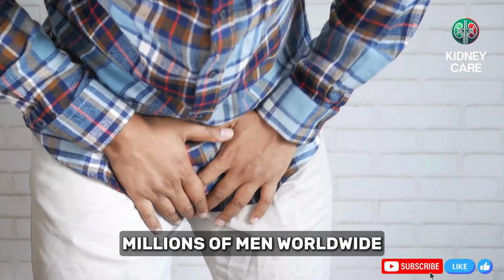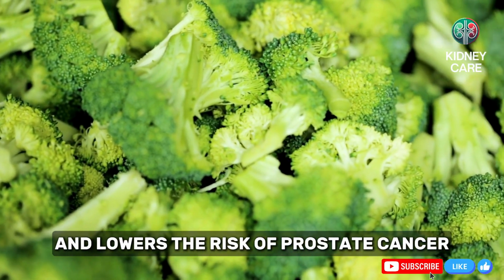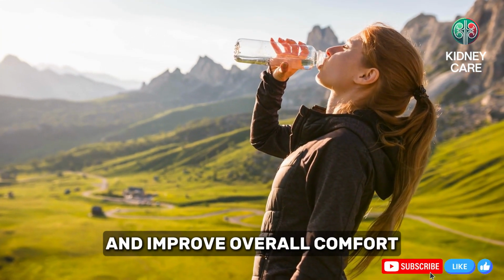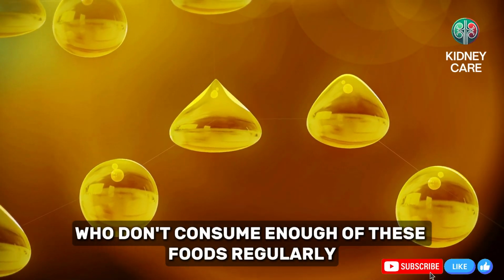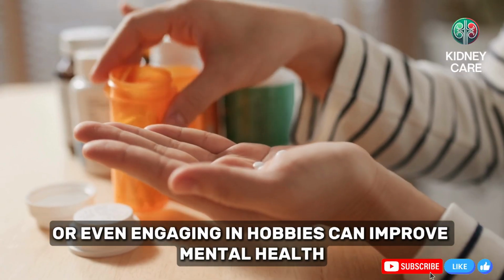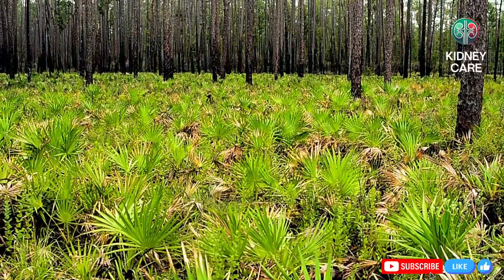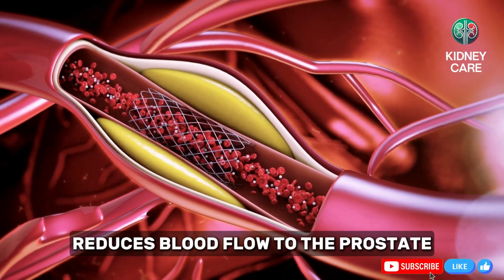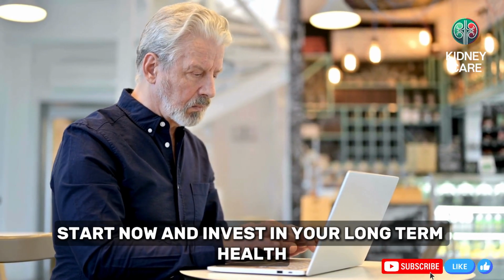10 Ways to DESTROY ENLARGED Prostate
10 Simple Ways to IMPROVE Prostate Function Without Medication!
Prostate health is critical for overall well-being, especially as men age and face increased risks of conditions like an enlarged prostate. Symptoms such as frequent urination or weak urinary flow often go unnoticed until complications arise. Fortunately, improving prostate function naturally is possible with simple lifestyle changes. A diet rich in anti-inflammatory foods like tomatoes and cruciferous vegetables can reduce inflammation, while Omega-3s and probiotics provide additional support for hormonal balance and urinary health. Regular exercise, stress management, and blood sugar control improve circulation, reduce inflammation, and prevent complications. Supplements like saw palmetto, zinc, and Vitamin D target prostate health directly, while maintaining heart health and avoiding prolonged sitting further enhance prostate function. With these 10 actionable strategies, men can protect their prostate, improve urinary comfort, and safeguard their overall quality of life naturally.

⏳ TIMESTAMPS ⌛
00:00 10 Simple Ways to IMPROVE Prostate Function Without Medication!
00:47 Anti-Inflammatory Diet and Prostate Health
01:49 The Importance of Proper Hydration
02:24 Regular Exercise and Circulation Benefits
03:04 Omega-3s for Inflammation Reduction
03:44 Probiotics and Their Role in Prostate Health
04:25 Managing Stress for Hormonal Balance
05:03 Blood Sugar Control and Prostate Function
05:43 Targeted Supplements for Prostate Health
06:25 Heart Health and Its Connection to the Prostate
07:02 Avoiding Prolonged Sitting for Improved Comfort
07:37 Summary: Natural Strategies for Prostate Health